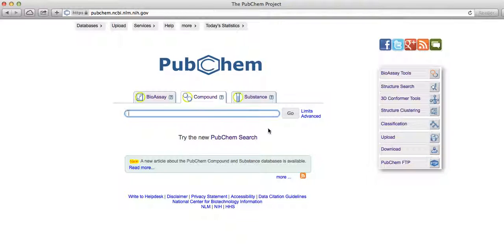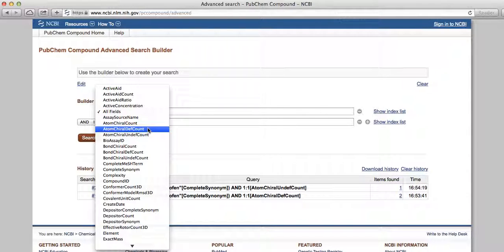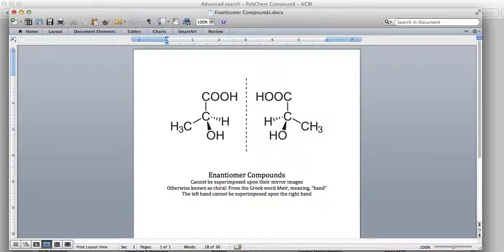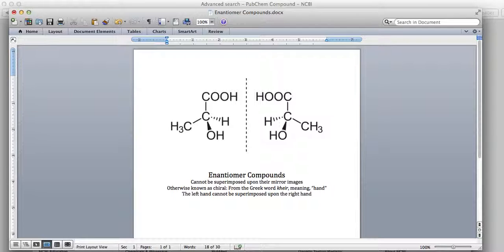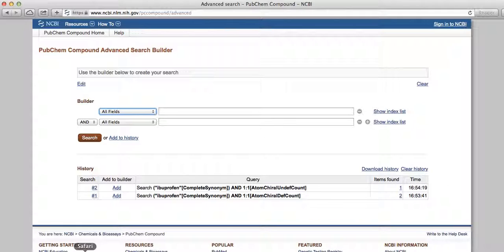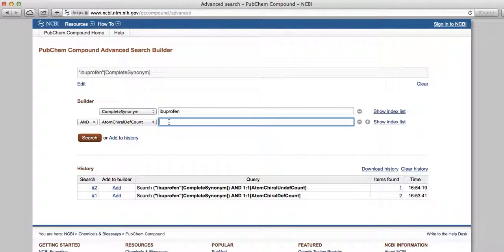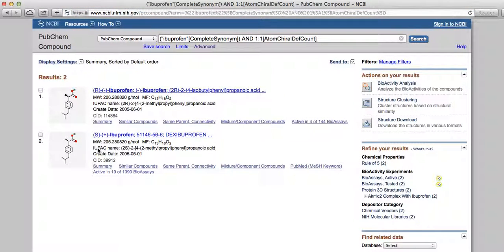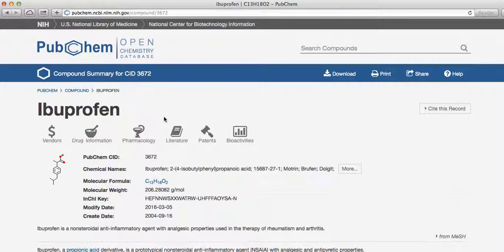PubChem Advanced Search Tutorial Chirality